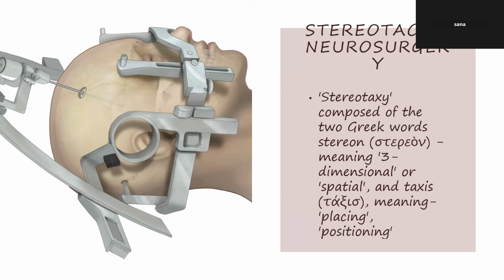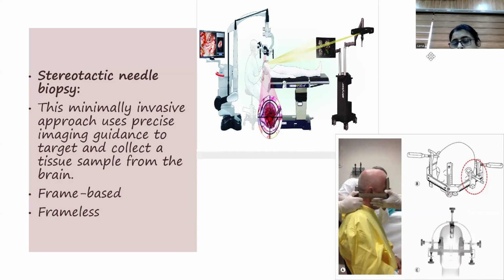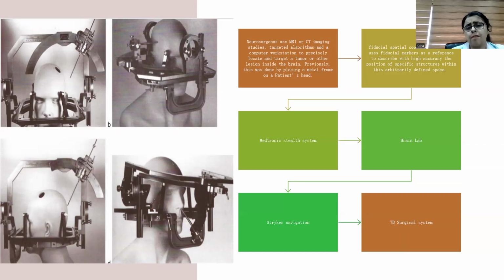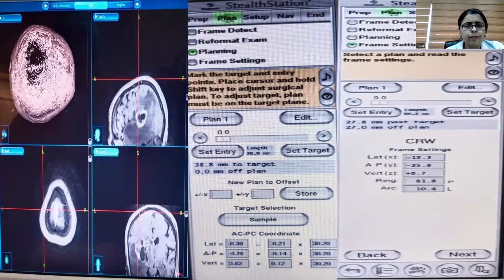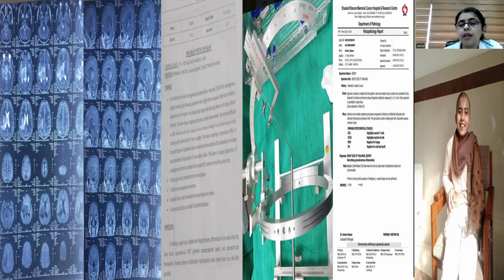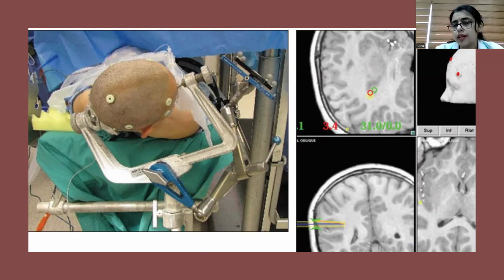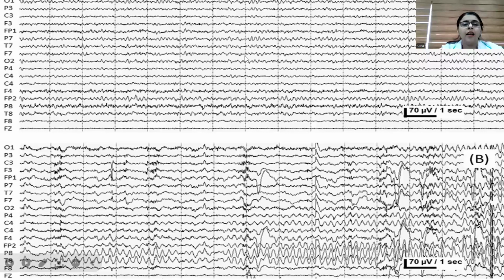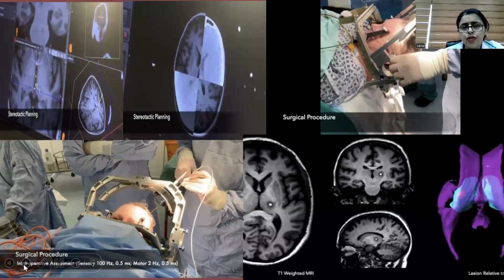WEBINAR 4: STEREOTACTIC , FUNCTIONAL & RADIOSURGERY PROF.DR FAUZIA SAJJAD